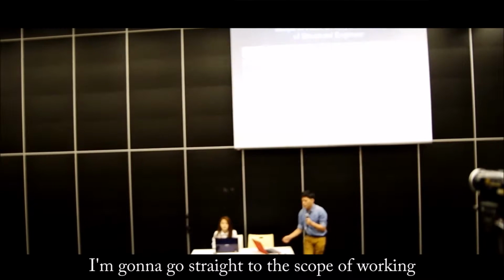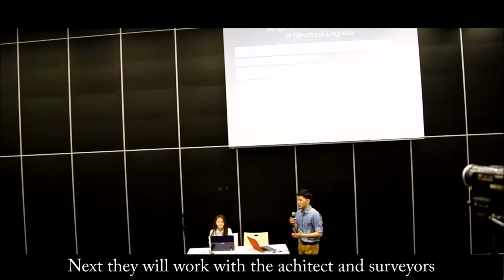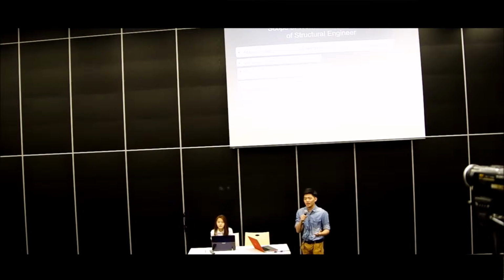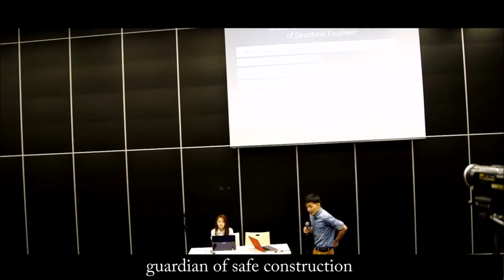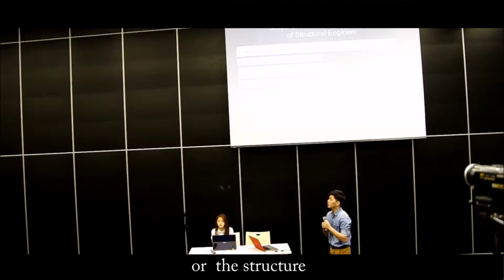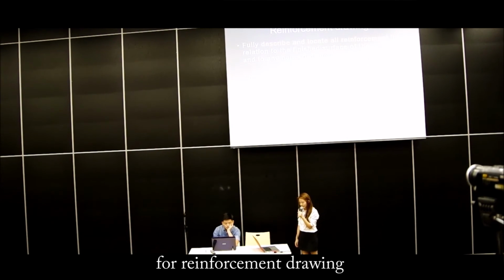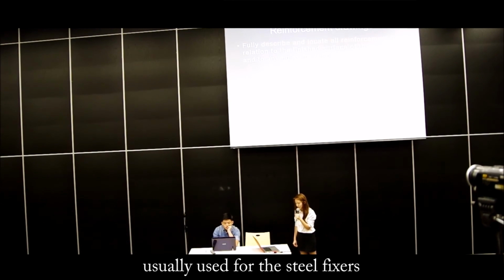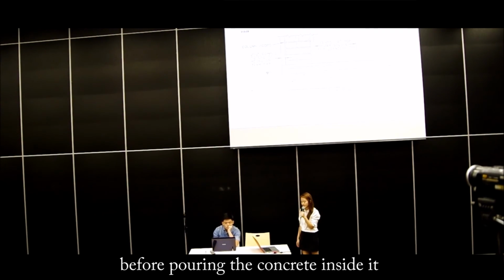structural engineer sub